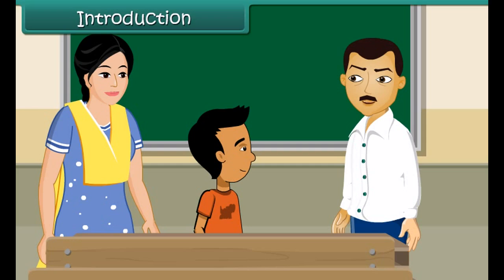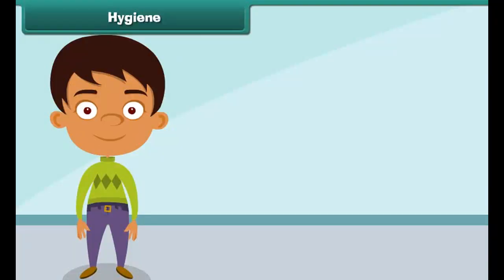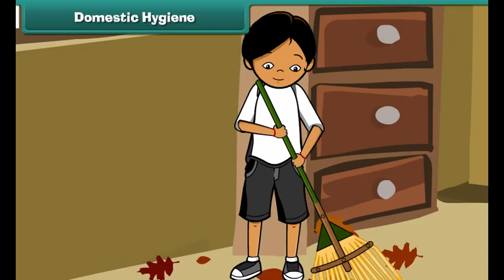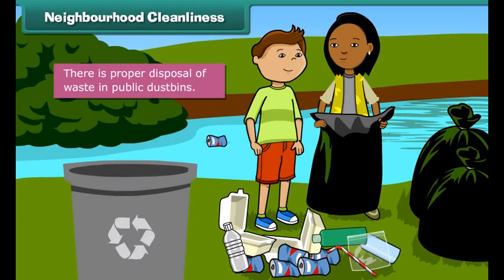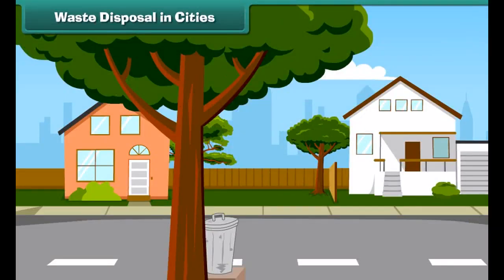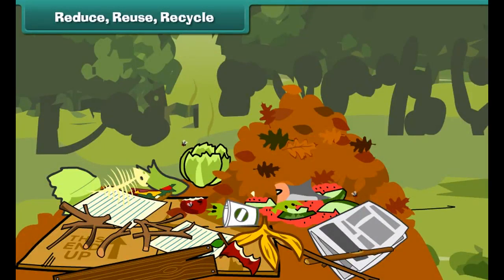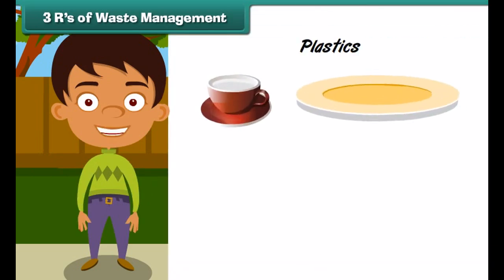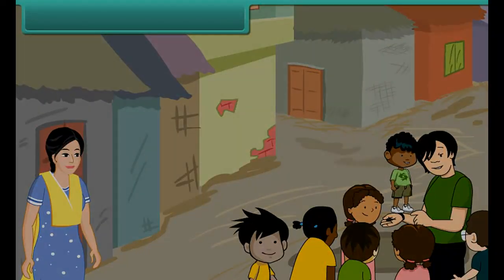Promoting Cleanliness of Surroundings | EVS | Fun and Easy Learning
Welcome to our Class OF EVS series! In this video, we emphasize the importance of keeping our surroundings clean. Learn about the benefits of cleanliness, simple ways to maintain a clean environment, and how it impacts our health and well-being. This video is perfect for students, parents, and teachers looking for a comprehensive guide to understanding the significance of cleanliness.